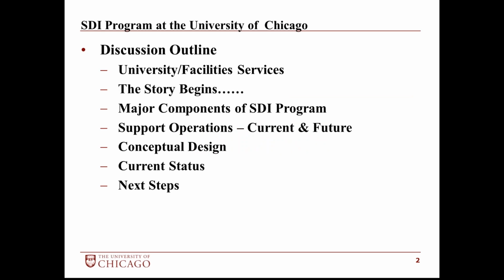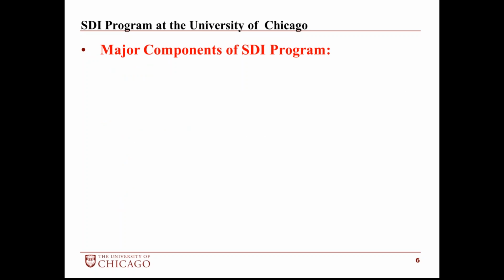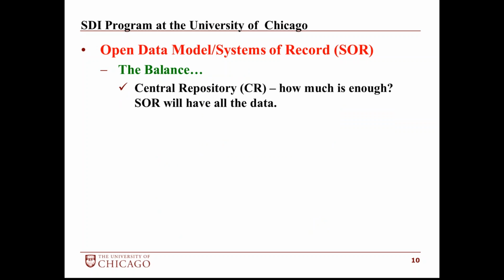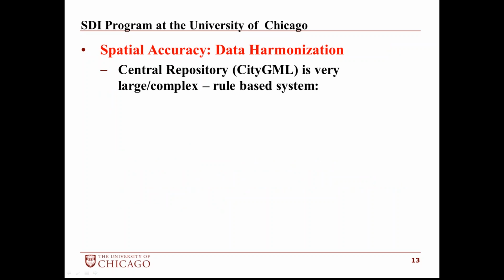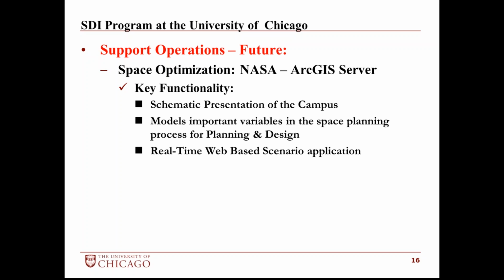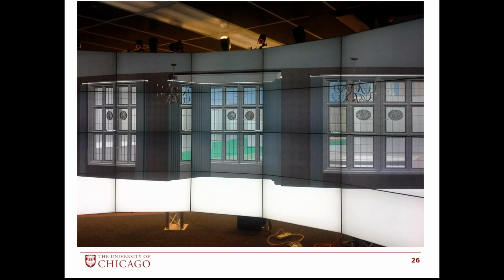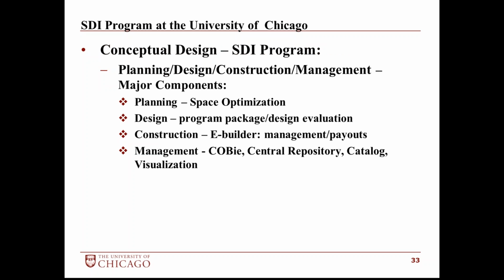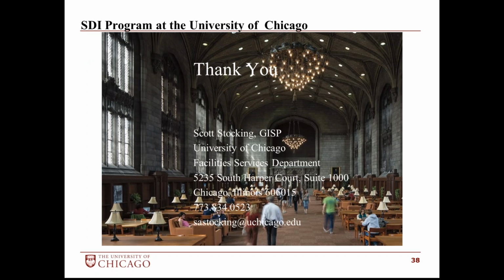2015 01 06 UChicago Spatial Data Infrastructure Program at the University of Chicago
The University has CAD files that represent the built environment on campus. New data is now coming in from BIM/LiDAR, and GIS layers of campus grounds and utilities. With this gauntlet of data sources, how will the University know what data source is the correct representation of reality to support operations? To address this situation the University has embarked on a SDI Program to create a ‘single version of reality’ via an innovative central data repository. The repository supports systems of record on both data harvesting and models in BIM/GIS/CAD used in enterprise applications.